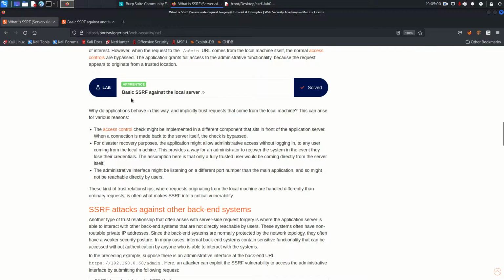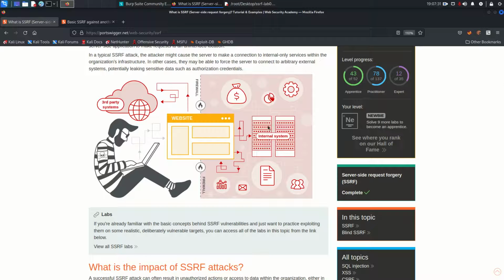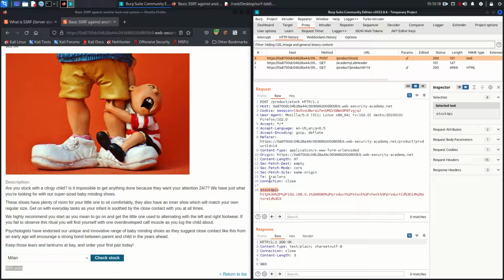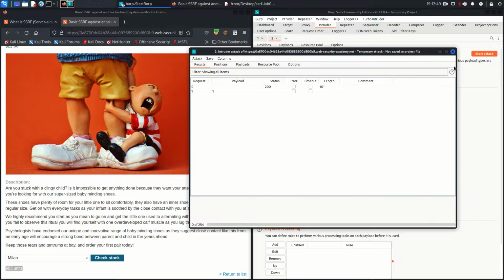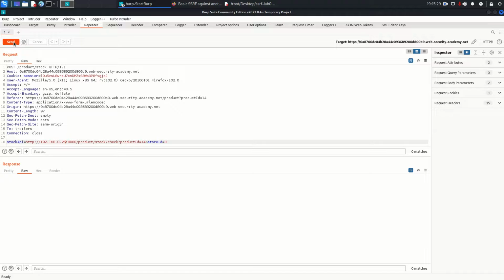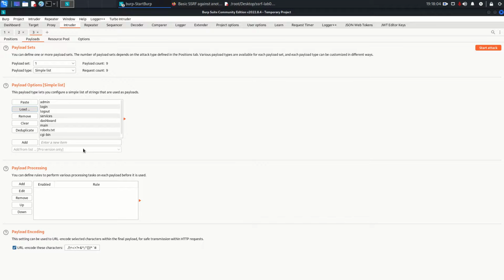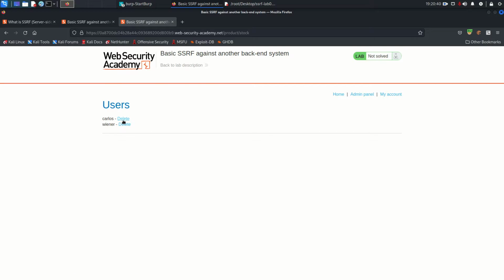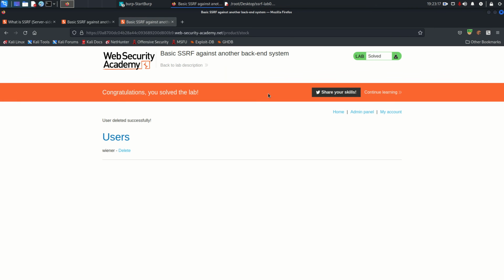SSRF Lab02# Basic SSRF against another back-end system - Web Security Academy